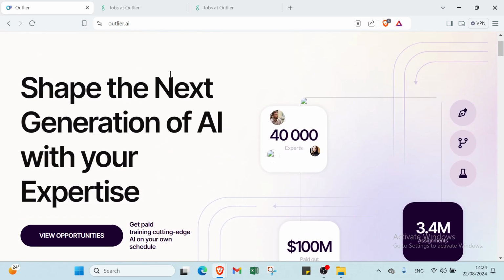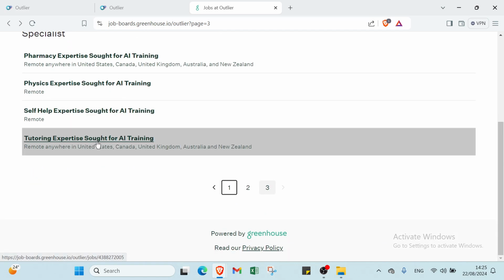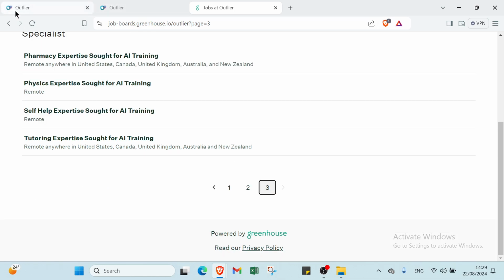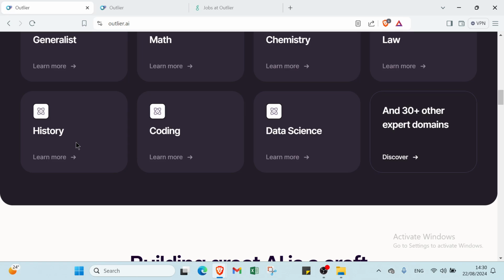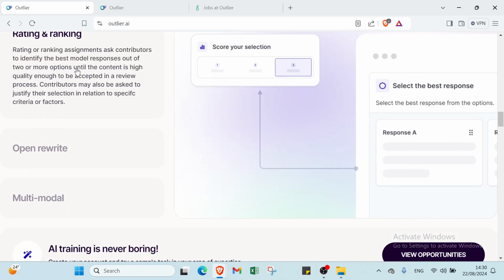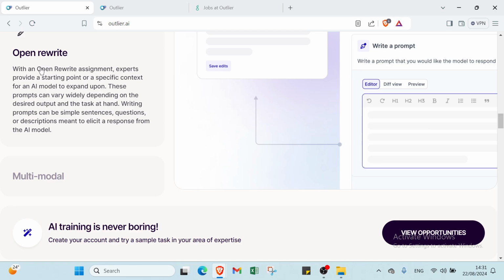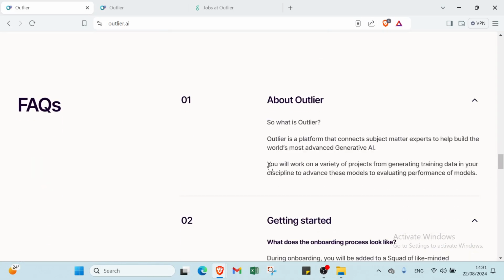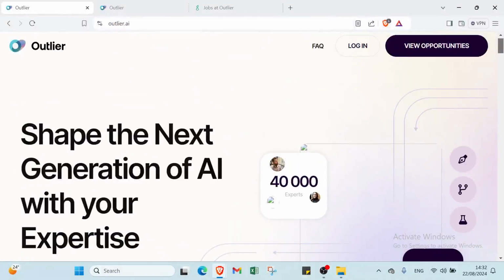How to Make Money with Outlier AI in 2025 : Easy Steps to Success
How to Make Money with Outlier AI in 2024: Easy Steps to Success

in this video we discuss :